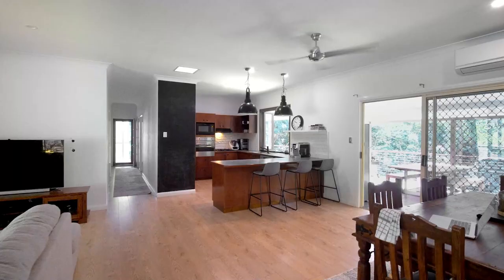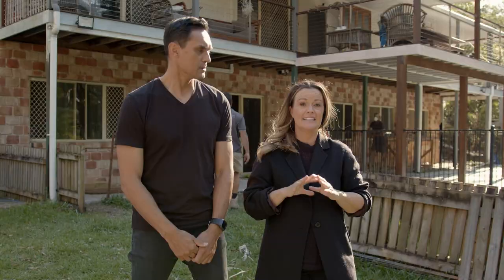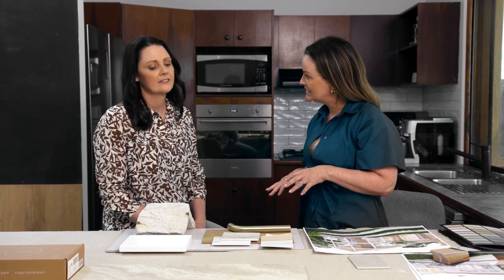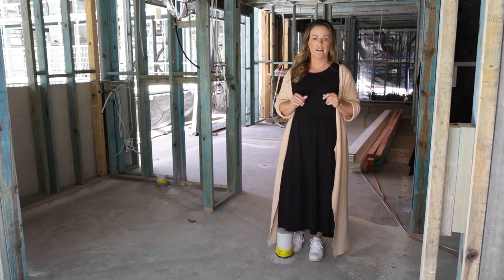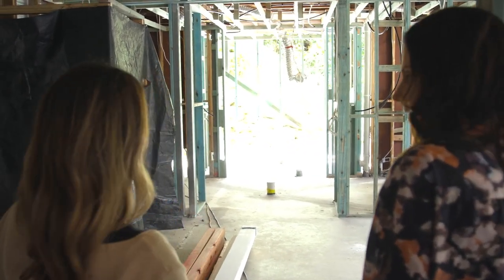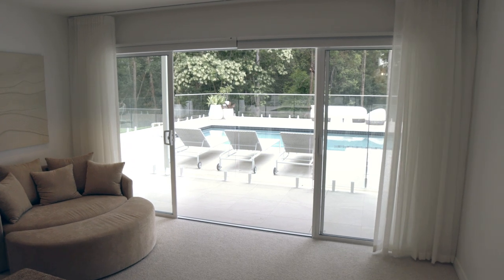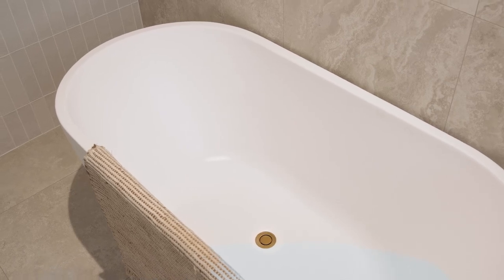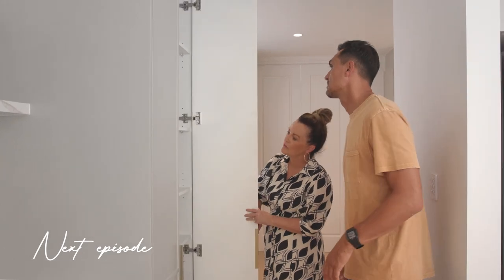Wabi-sabi Inspired Main Bedroom & Ensuite Transformation | Ep 02 | DNA of Design House 02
Deb and Andy tackle the next part of House 02’s renovation, and this is one you don’t want to miss!

 With the soft, natural, and calm aesthetics of wabi-sabi design in mind, watch as they transform the main bedroom, corresponding ensuite, and powder room in the downstairs wing.

 After this transformation, these spaces are unrecognisable!  See how they seamlessly blend different textures and tones to create a cohesive look, bringing organic elements into the home.

Textured tiles, gold accents, abstract shapes, concrete sinks, dual shower heads…There are endless pieces to get inspiration from for your own space!

Doors by Hume Doors
Door Levers by Iver
Flooring by One Source Flooring
Lights by Beacon Lighting
Shower and Tapware by ABI Interiors
Tiles by Beaumont Tiles
Ensuite Basin by CFA
Powder Room Basin by Nood
Indoor Paint by Taubmans
Art & Decor by Urban Road